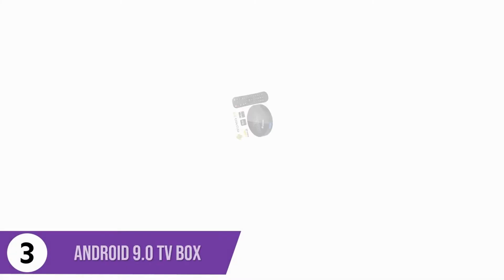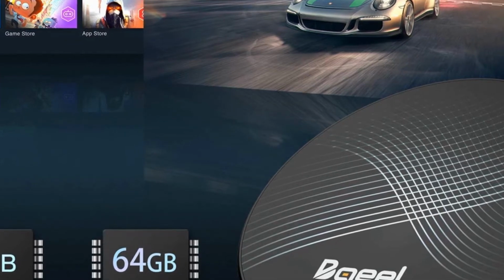Best Android TV Box 2020 - 2022 Tested List !! [ 4k Supported]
Best Android TV Box 2020

EASYTONE T95Z Plus Android TV Box 3GB 32GB,Android 7.1 TV Box Amlogic Octa-Core,Dual-Band Wi-Fi 2.4/5.8G Smart Boxes Android Mini PC with Wireless Keyboard Remote (Backlit)
Android 9.0 TV Box,Pendoo TX6 Android TV Box 4GB DDR3 32GB EMMC Dual WiFi 2.4G+5G Bluetooth Quad Core 3D 4K Ultra HD H.265 USB3.0 Android TV Box
Android 9.0 TV Box 4GB RAM 64GB ROM, Bqeel U1 Pro Android Box RK3318 Quad-Core 64bits Dual-WiFi 2.4G/5.0G,3D Ultra HD 4K H.265 USB 3.0 BT 4.0 Smart TV Box

Original Xiaomi Mi Box - 4K Ultra HDR TV Streaming Media Player with Voice Search Remote (MDZ-16-AB) International Version
Fire TV with 4K Ultra HD and 1st Gen Alexa Voice Remote, streaming media player
KDLINKS A400 4K Android Quad Core 3D Smart H.265 HD TV Media Player with HDD Bay, WiFi, Dolby 7.1, Gigabit LAN, 2GB RAM, 16GB Storage, 4 Core CPU, 8 Core GPU
Fire TV Stick 4K streaming device with Alexa built in, Ultra HD, Dolby Vision, includes the Alexa Voice Remote
NVIDIA Shield TV | 4K HDR Streaming Media Player
Roku Ultra | 4K/HDR/HD Streaming Player with Enhanced Remote (Voice, Remote Finder, Headphone Jack, TV Power and Volume), Ethernet, MicroSD and USB (2017)

Android 9.0 TV Box, Pendoo X6 PRO Android TV Box 4GB RAM 32GB ROM, Dual-WiFi 2.4GHz/5GHz Bluetooth Quad Core 64 Bits 3D/4K Full HD/H.265/USB3.0 Android Box